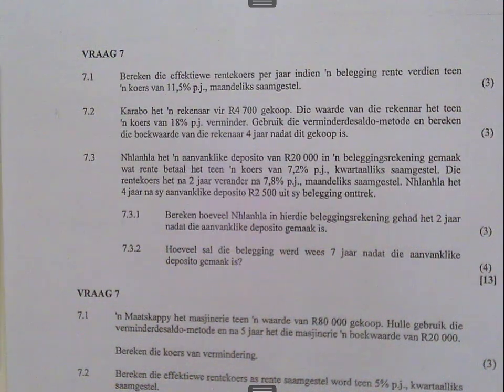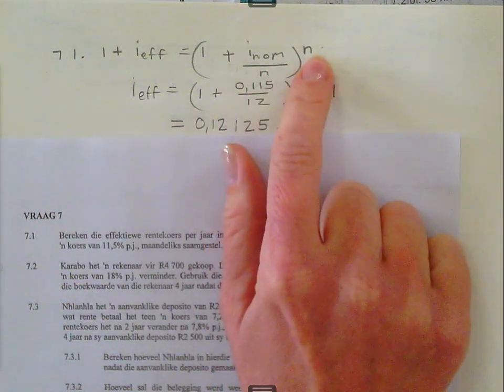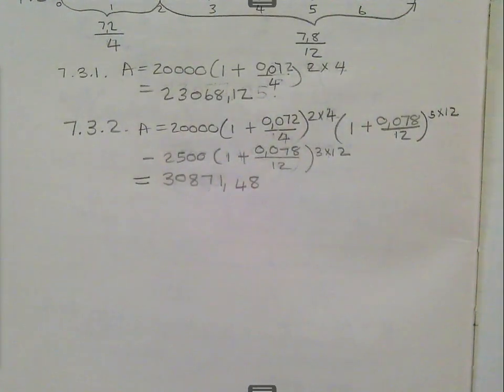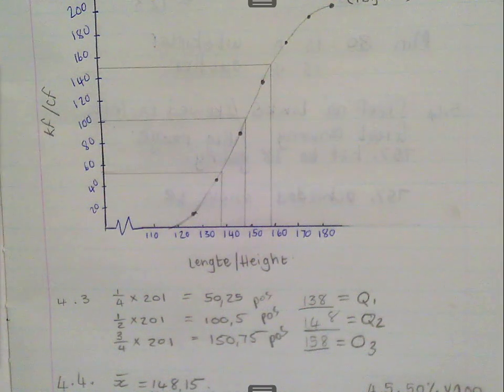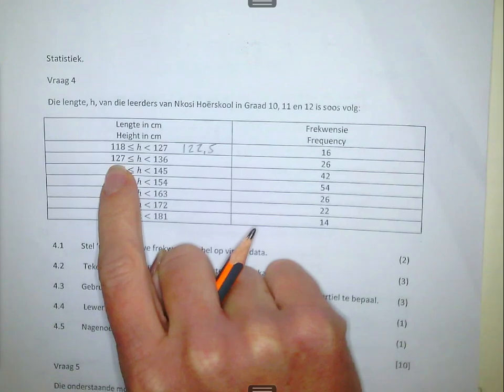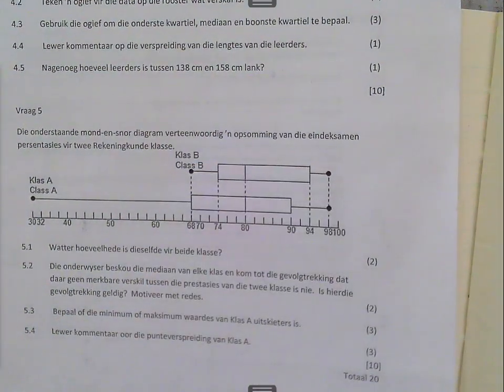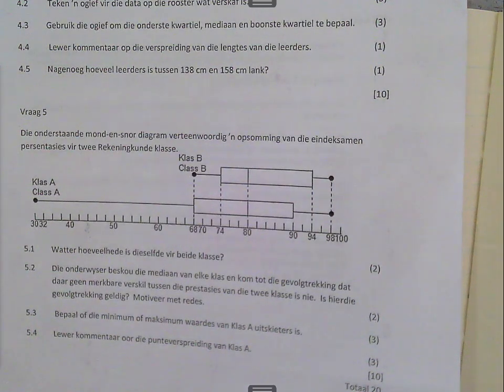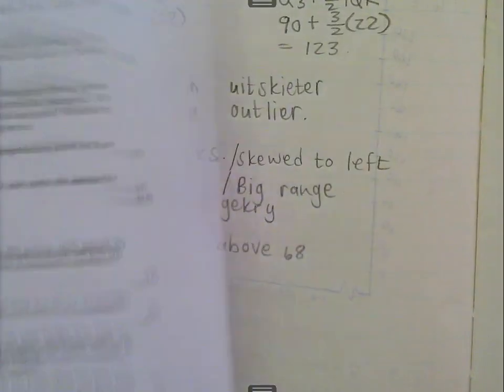gr 11 math stats and finance